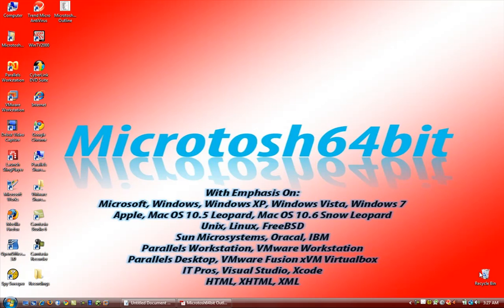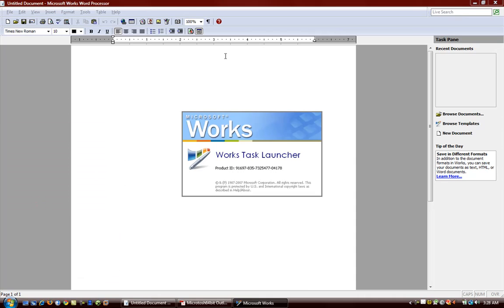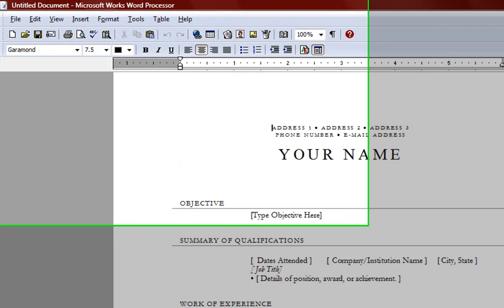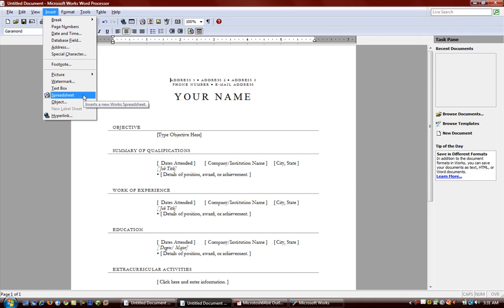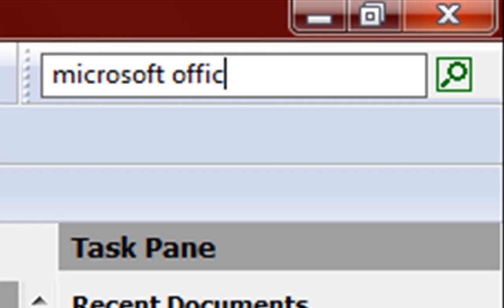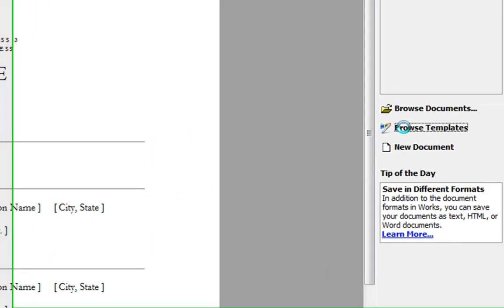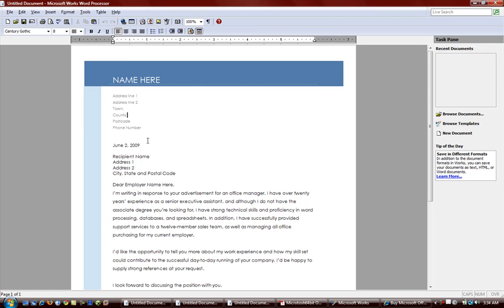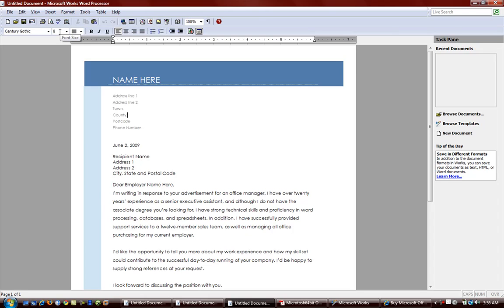Episode 040 Microsoft Works Word Processor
In this video we look a simple word processor with in Microsoft Works 9, Microsoft Works Word Processor.